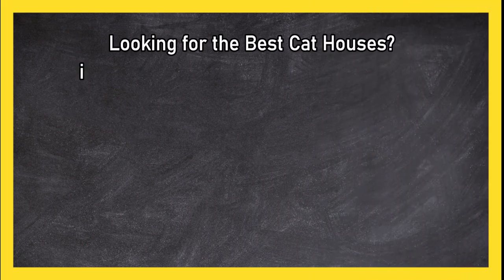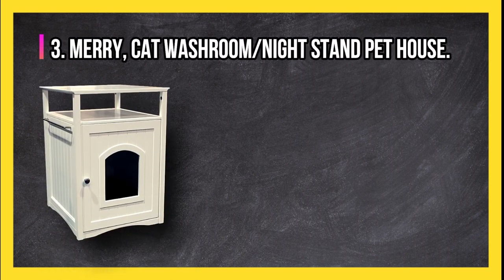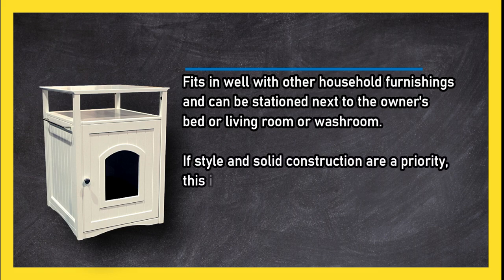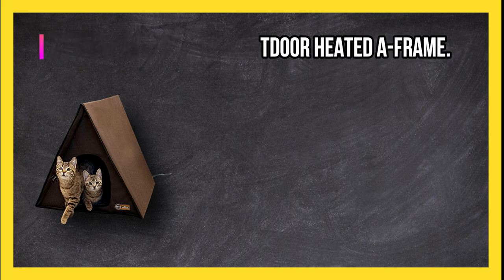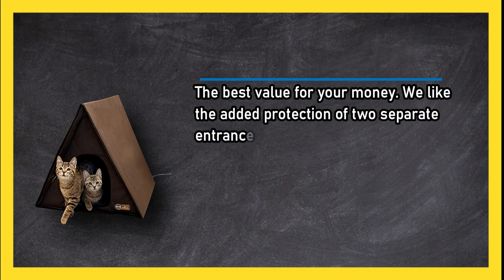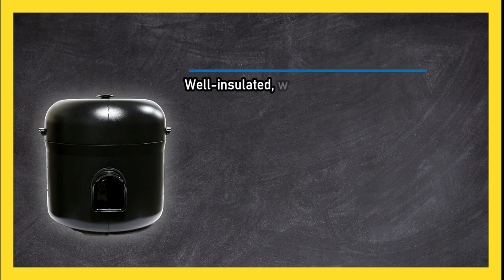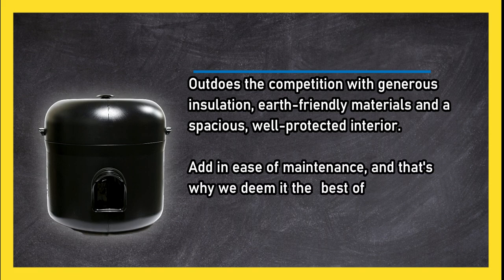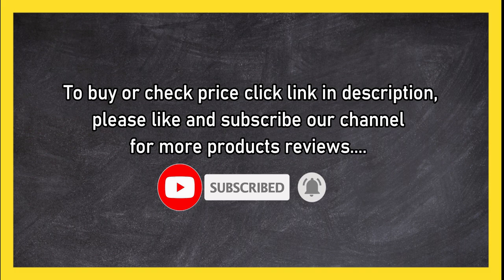Best Cat Houses On Amazon in 2023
🌐 ➡️ Links to the Best Cat Houses:

1. Kitty Tube, GENERATION 2 Outdoor Insulated

2. K&H Manufacturing, Outdoor Heated A-Frame

3. Merry, Cat Washroom/Night Stand Pet House

As loving cat owners, we always strive to provide our feline companions with the utmost comfort and security, both indoors and outdoors. Finding the perfect cat house that meets their needs can be a daunting task, considering the wide array of options available on the market. That's why we have put together this video to help you discover the best cat houses out there. Whether you're looking for a stylish and functional indoor hideaway or a durable and weather-resistant shelter for your outdoor or feral cats, we've got you covered. Join us as we explore the top cat houses, each offering unique features and benefits, ensuring that your furry friends have a cozy and safe space to call their own.